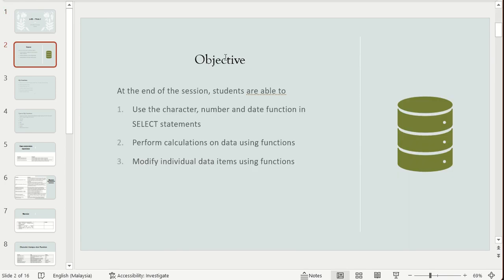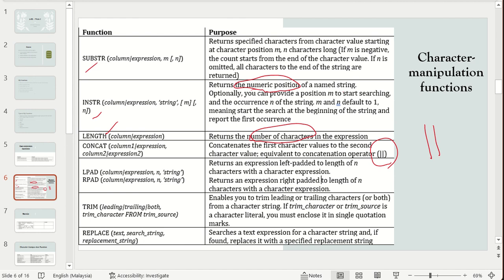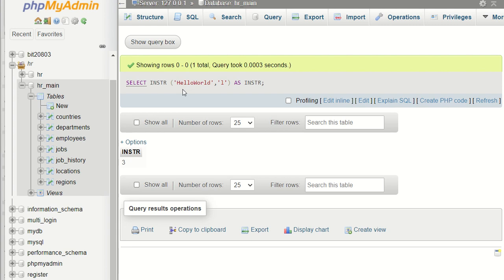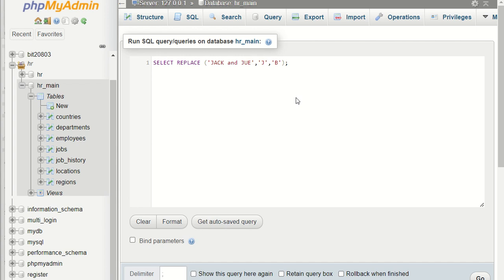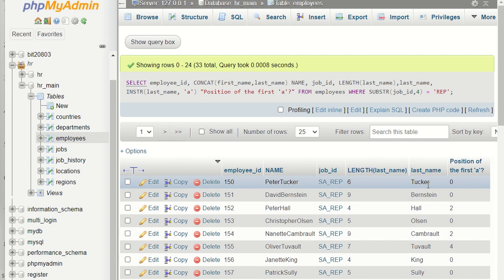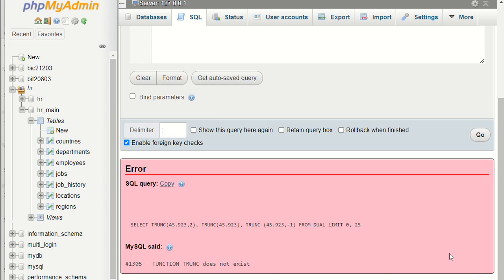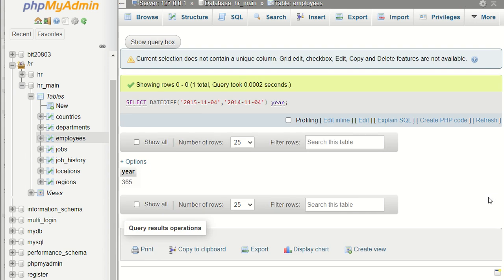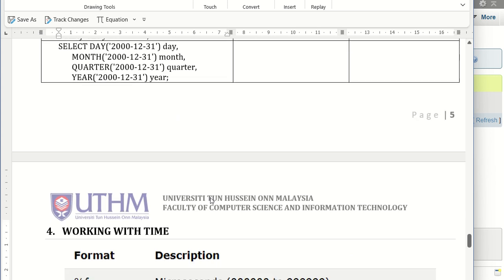LAB 5 BIT20803